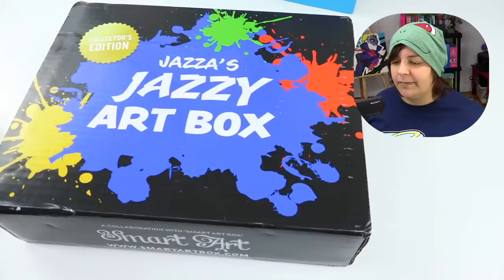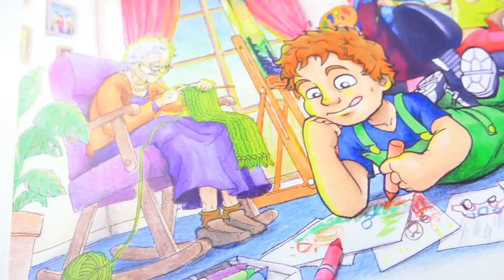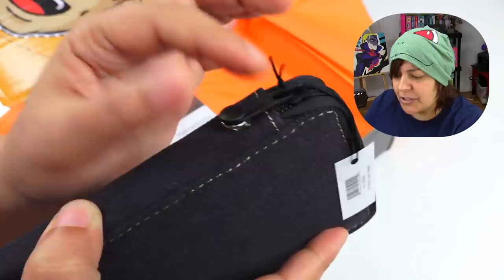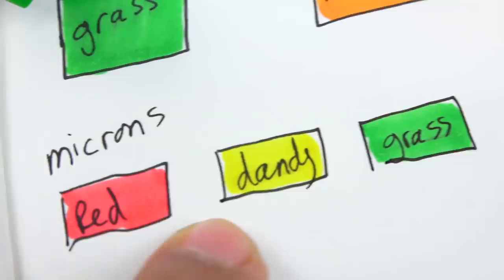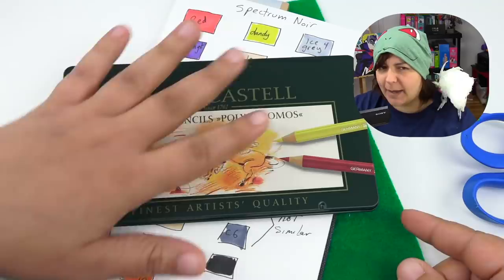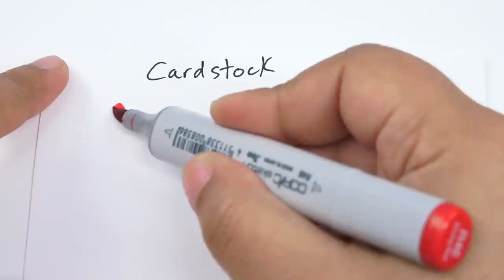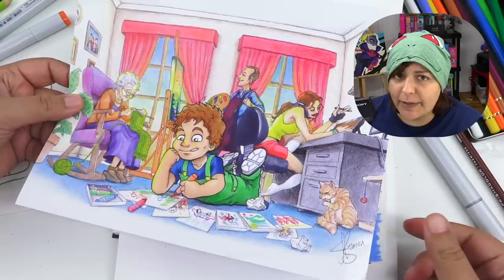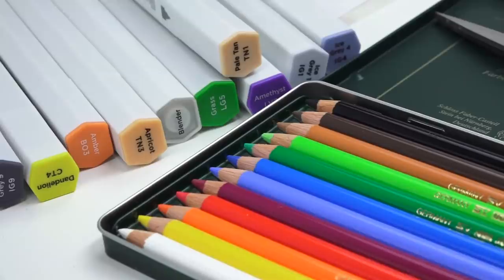I'M ANNOYED! Is A $100 Art Supplies Box Worth it for Beginners?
SaltEcrafter #77! This Art Supplies Box costs 100$. Is it worth it? Let's review the items inside and see how Spectrum noir does vs Copic Markers, Faber Castell vs Prismacolors. This box is put together by Draw with Jazza. Full Disclosure, Jazza is a friend of mine, but I did look at the materials themselves as objectively as art can be.